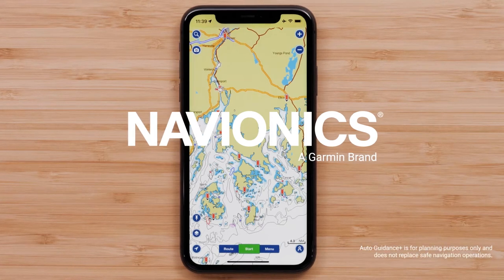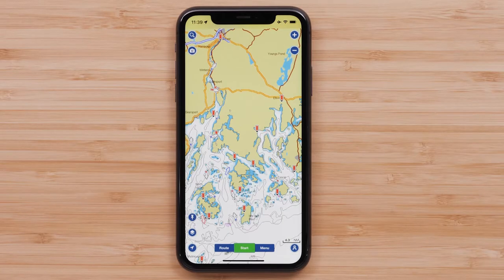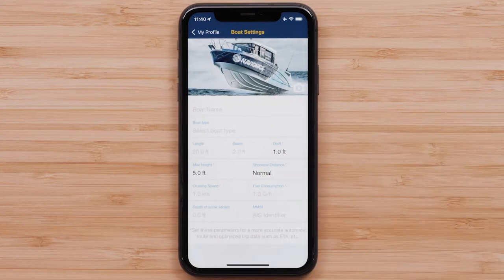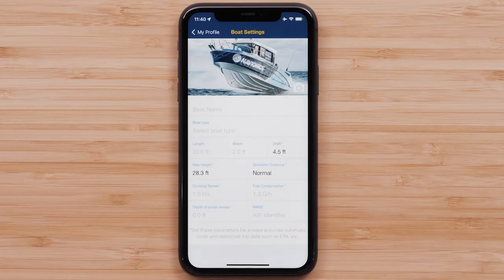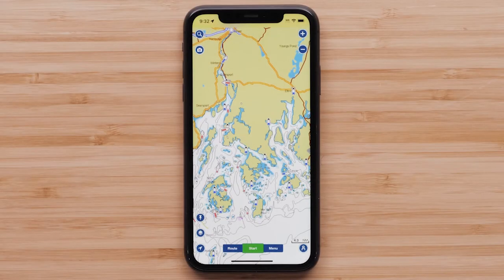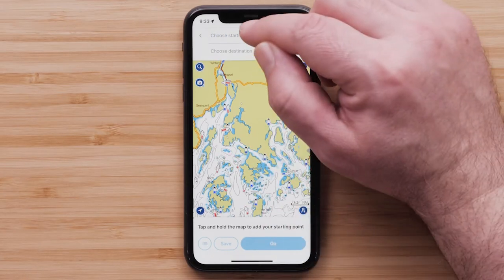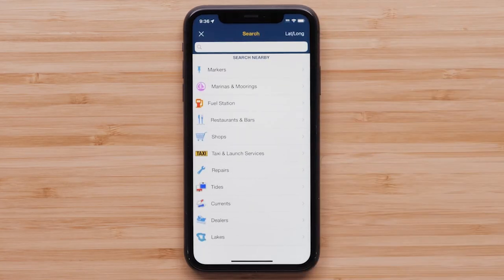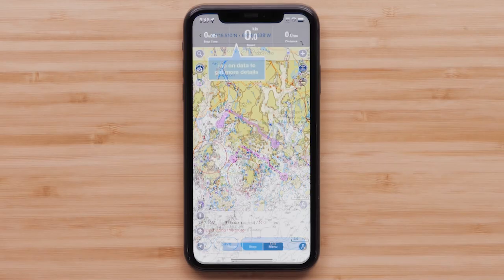Support: Creating a Route in the Navionics® Boating App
Learn how to use Auto Guidance + to create a route in the Navionics® Boating App on your compatible smartphone or tablet.